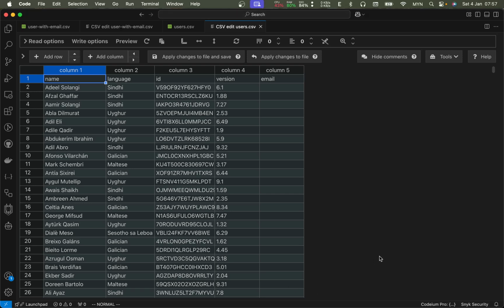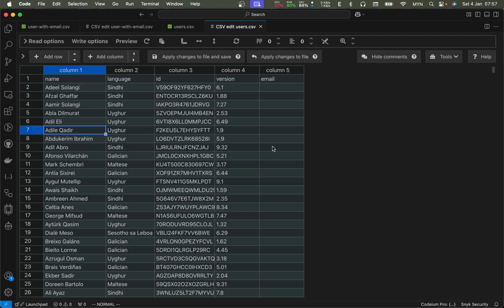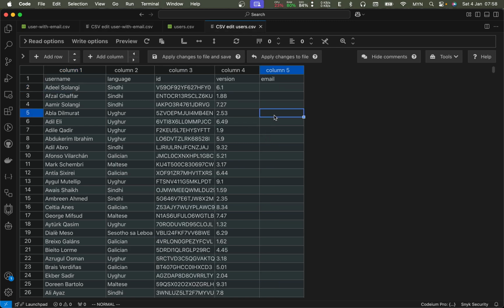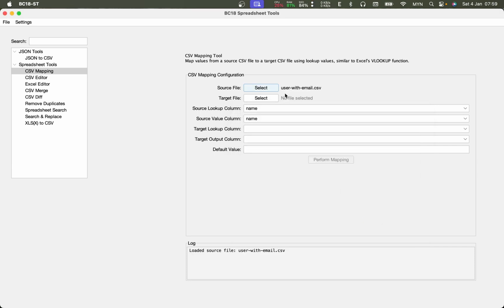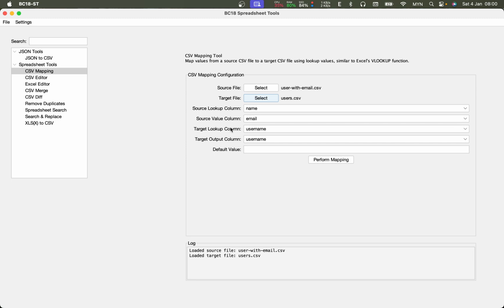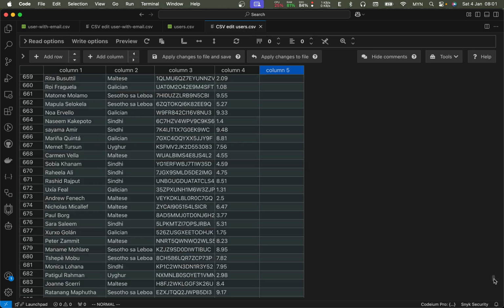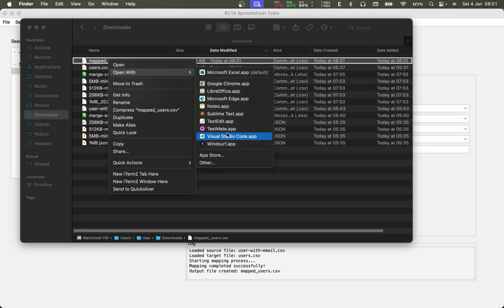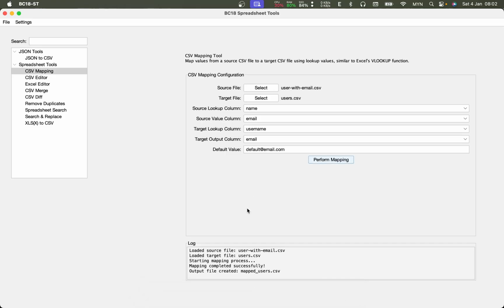Master CSV Mapping with This VLOOKUP Alternative! | Save Time on Data Matching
Tired of manual lookups? This CSV mapping tool works like VLOOKUP but faster and smarter! Map values from one CSV to another in seconds. Watch the demo to discover how this tool can save you hours of data wrangling.